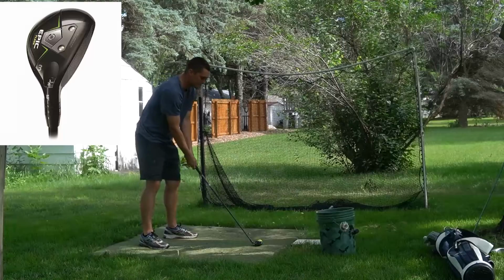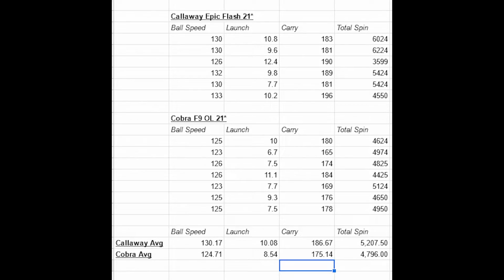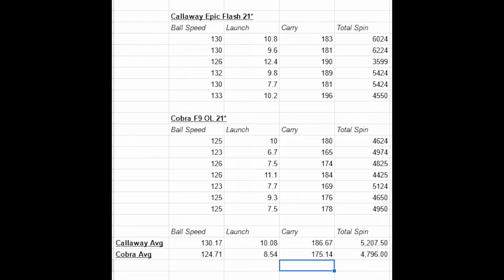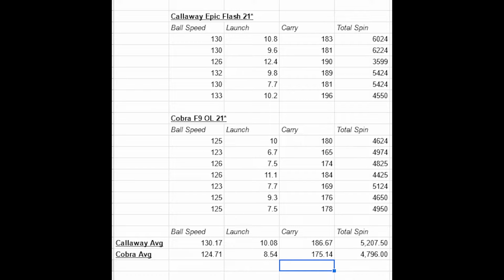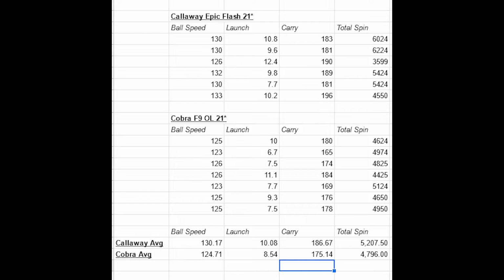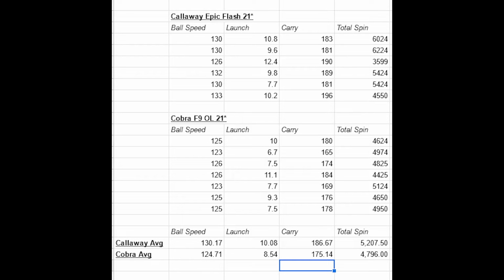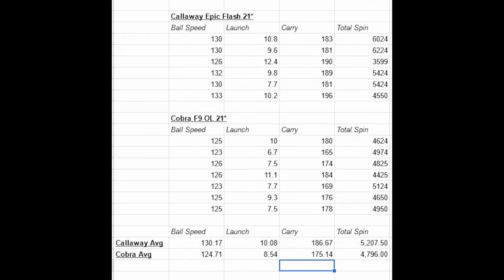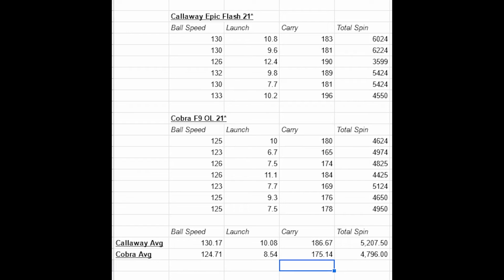Cobra One Length Hybrid vs Traditional Hybrid | Club Testing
In this video I test a Cobra One Length hybrid vs a Callaway Epic Flash hybrid to see how the One Length hybrids compare to a traditional type hybrid.